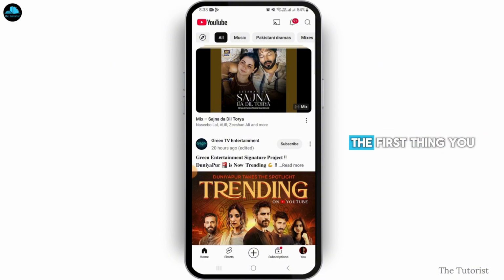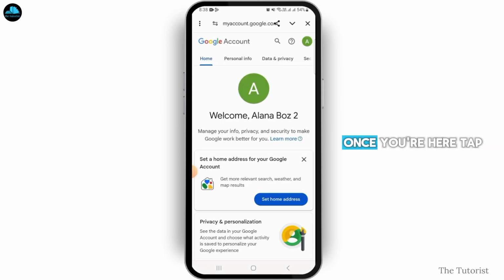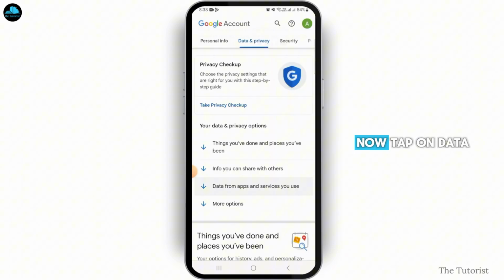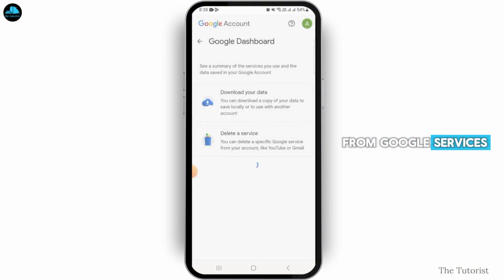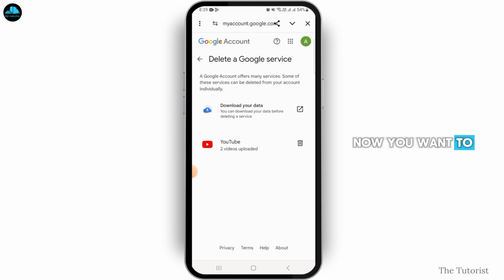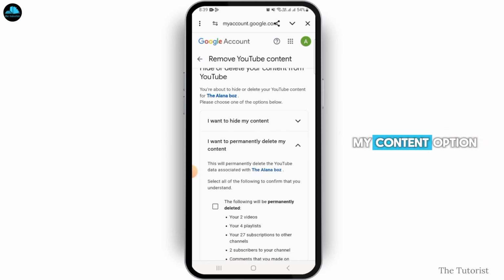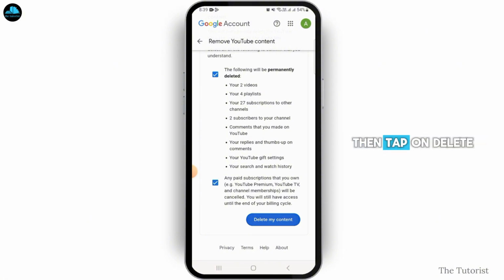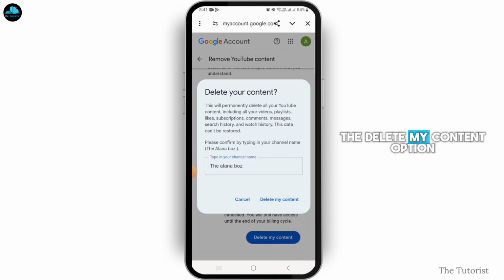How to Permanently Delete Your YouTube Account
Ready to remove your entire YouTube presence for good? In this quick 2025 tutorial, we’ll show you how to back up your data, delete your channel, and permanently erase all videos, comments, and history—no turning back.

Timestamps:
00:00 – Backing Up Your YouTube Data and Settings
00:10 – Step-by-Step Channel Deletion Process